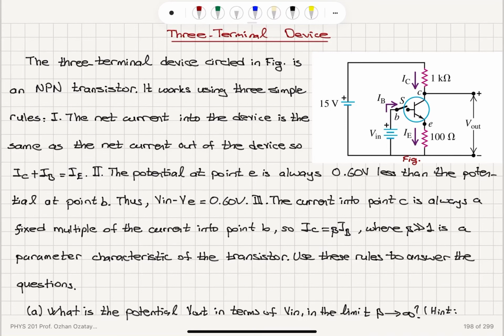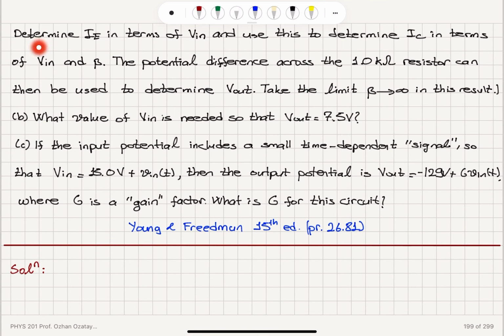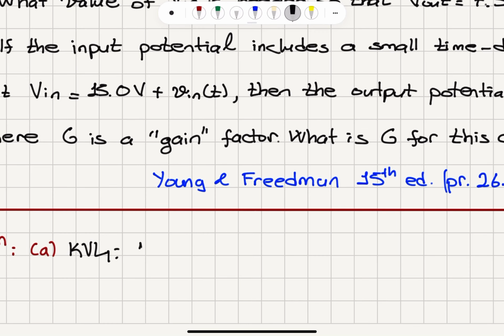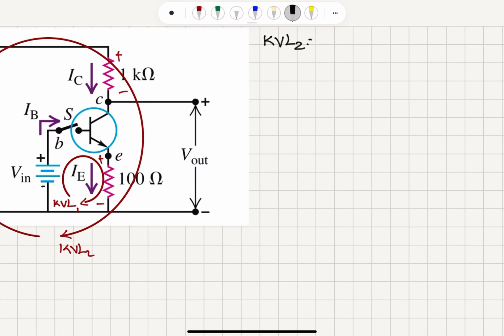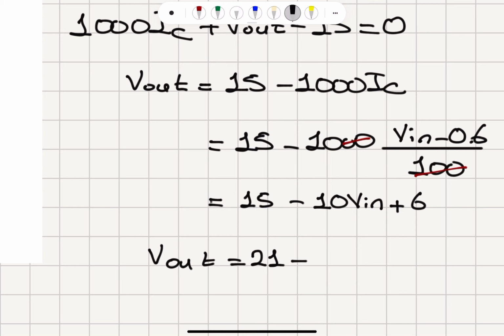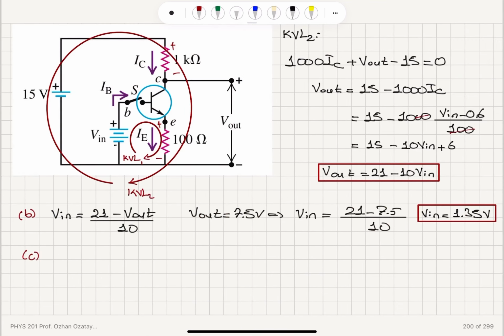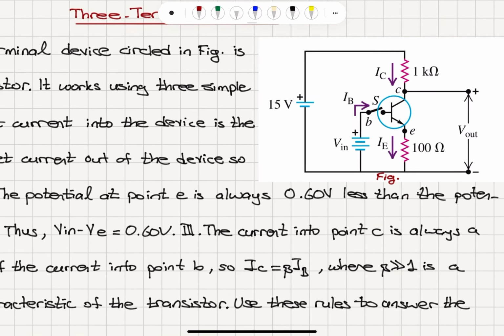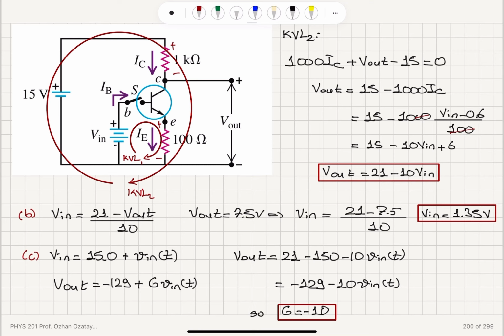Three Terminal Device